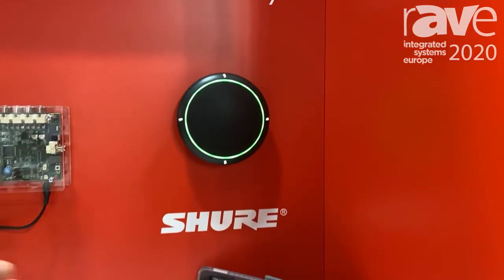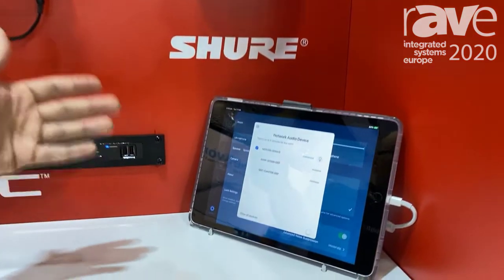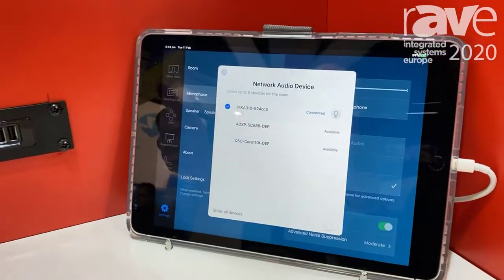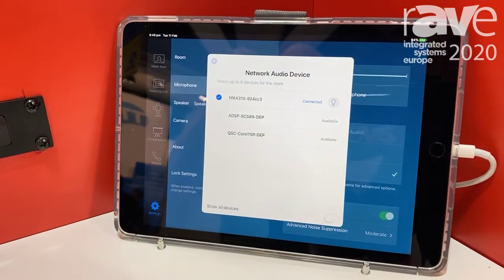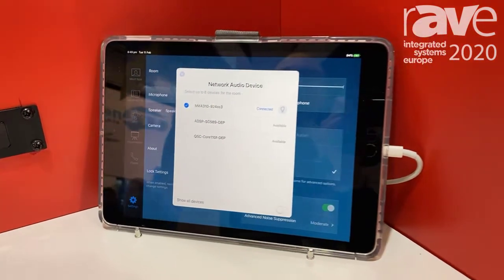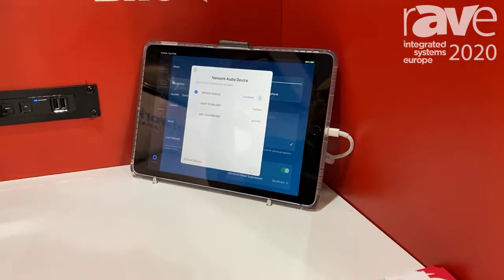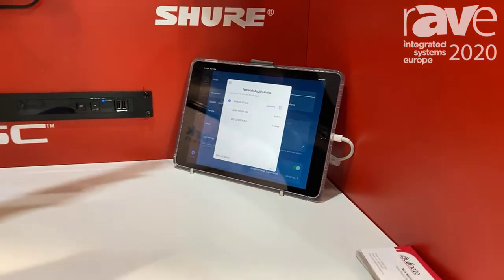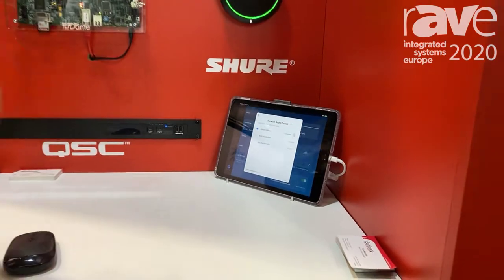ISE 2020: Audinate Features the Dante Embedded Platform and Dante Application Library